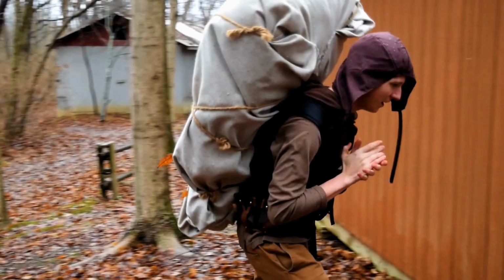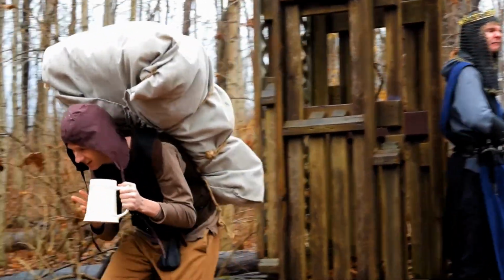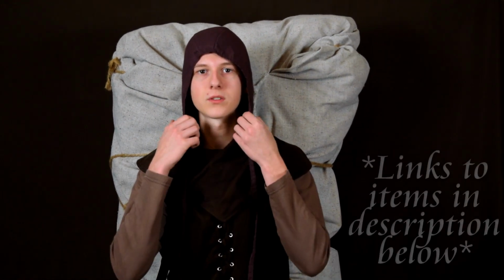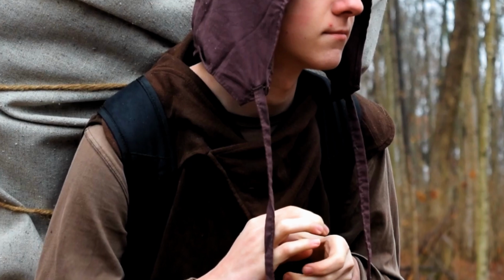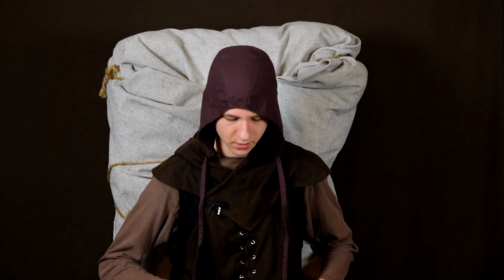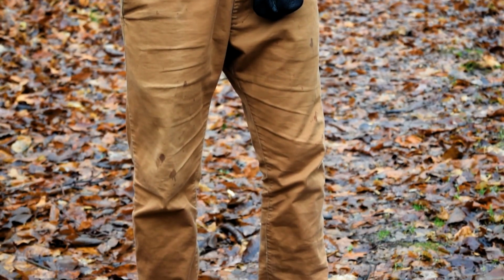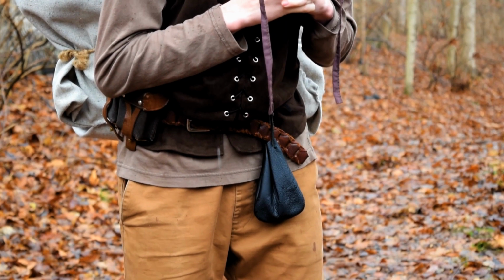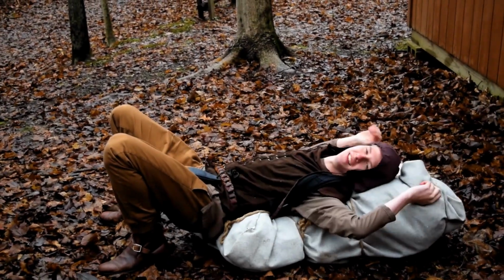LARP Manservant Costume Breakdown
Ben interviews Matthew about his Manservant character, Alonzo. They discuss the benefits of playing a "humble servant" type of character and how to build a costume to fit that role.

Ammo Pouch:

Black Pouch